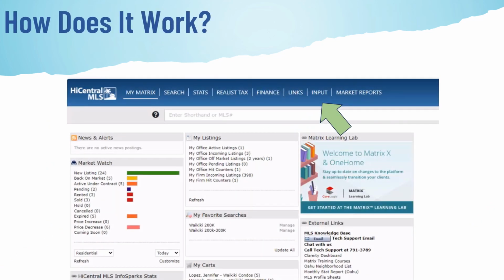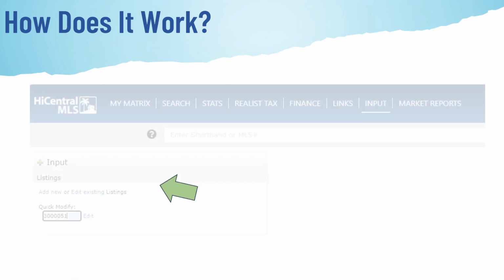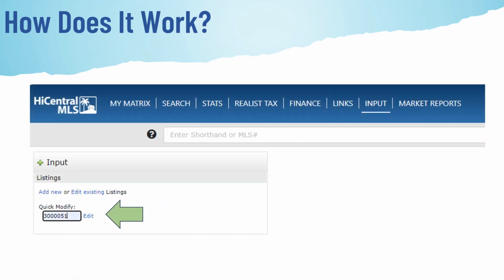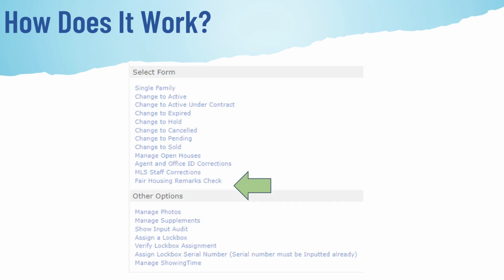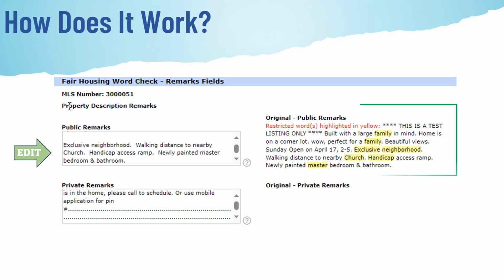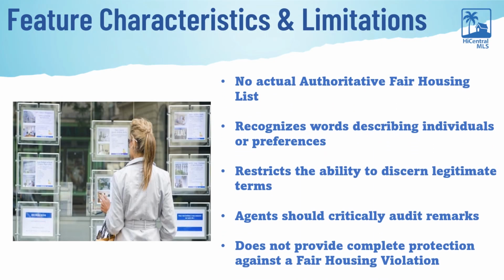Fair Housing Remarks Check Feature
Learn about our Fair Housing Remarks Check feature: how to use it, feature characteristics, and Fair Housing resources.